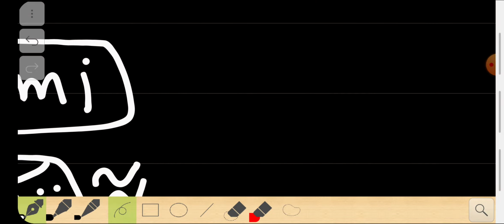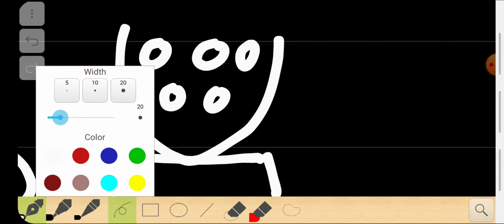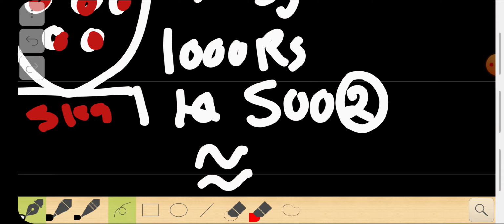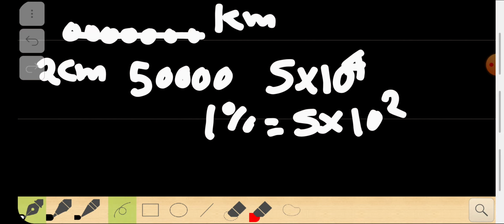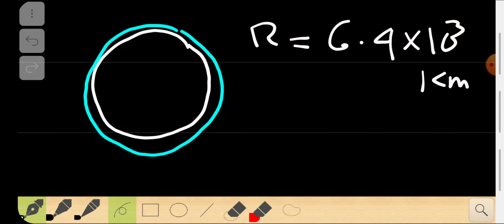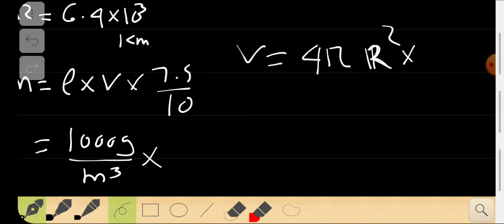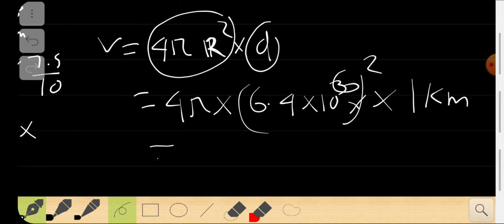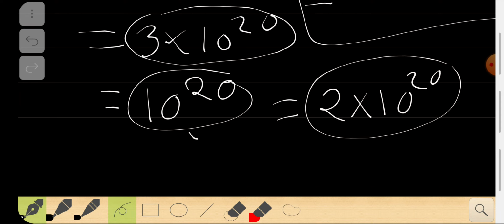P103.2. Fermi estimations, underrated part of ease. Classical Mechanics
This is the easiest lecture of all.